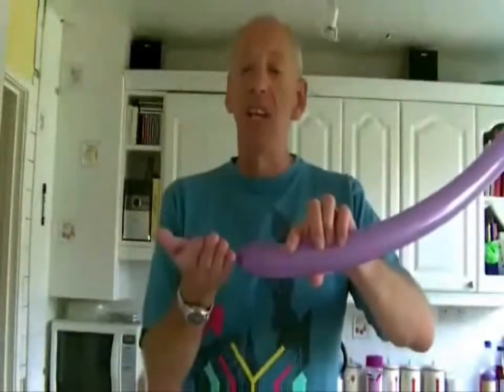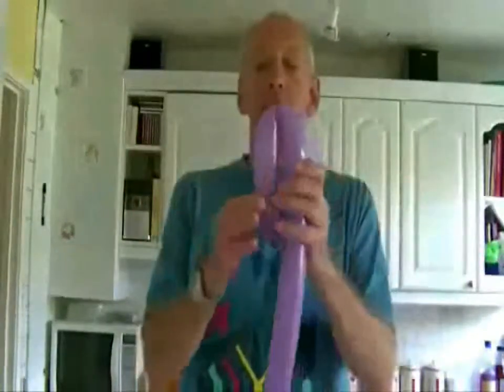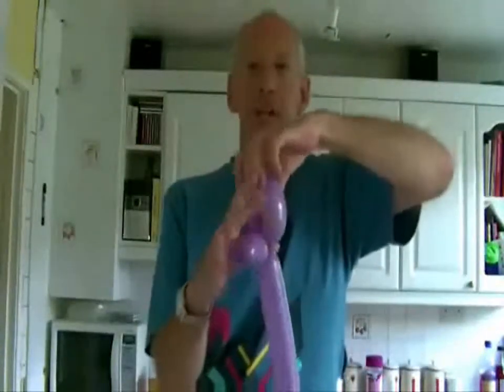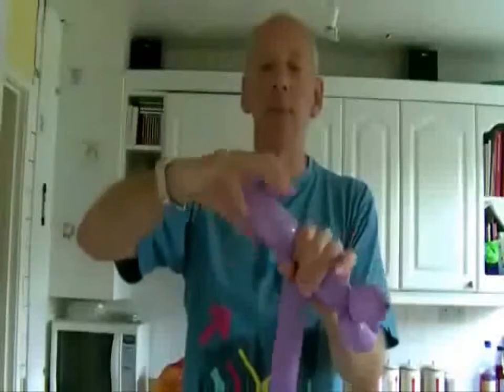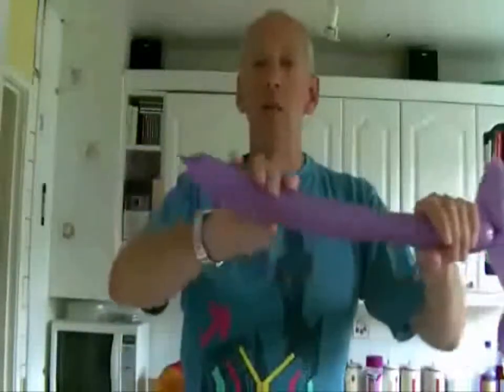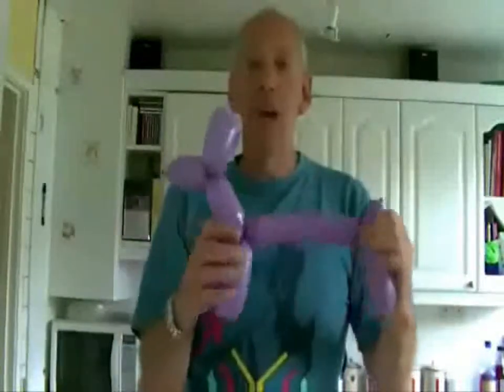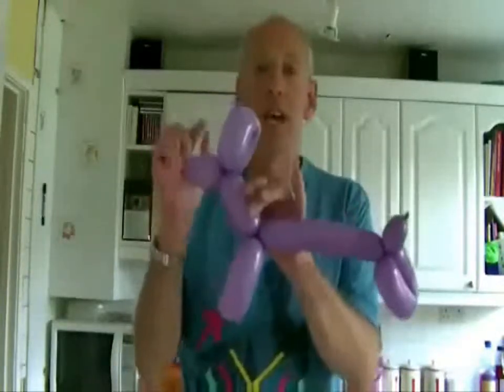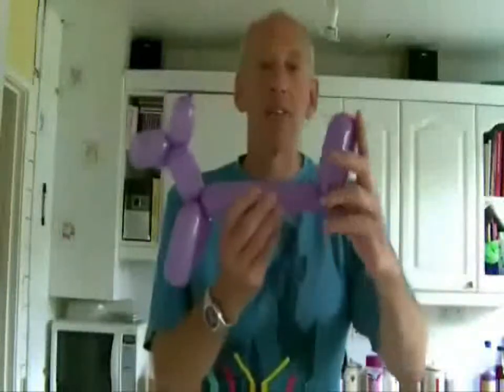Geoffrey - Balloon Modeller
Geoffrey has been pleasing people both young and old alike with his balloon sculpting skills for more than four years in America. He has been entertaining people in England with his unique and versatile skills in balloon sculptors for over twenty years working for corporate companies and private parties alike.

Geoffrey spent three years in Florida where he was privileged to be entertaining adults and children with his ballooning skills at Walt Disney Worlds EPCOT, and at numerous restaurants, conventions and grand openings around central Florida.

Although Geoffrey is not a clown in the traditional sense (painted face, red nose, etc.) he does combine the antics of clowning into his performance and is a member of the World Clown Association. If you need a strolling balloon guy for an exhibition, convention, theme park, grand opening, gala dinner, restaurant entertainment, disco or a children's party then Geoffrey is the act for you!